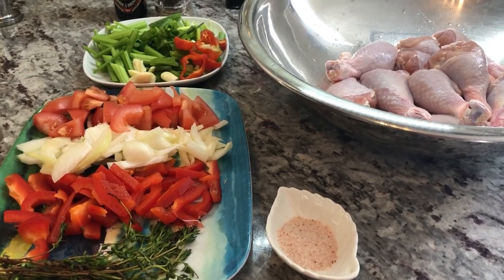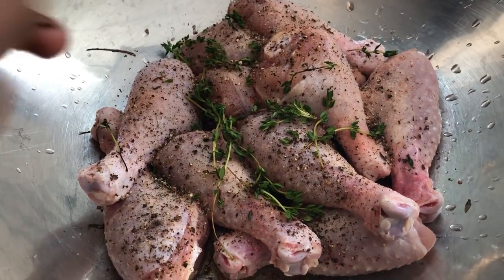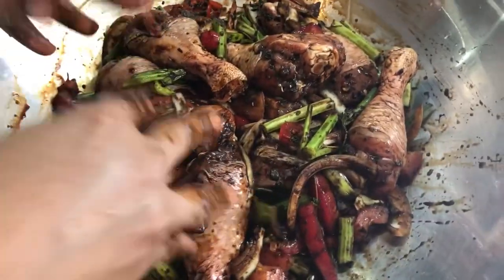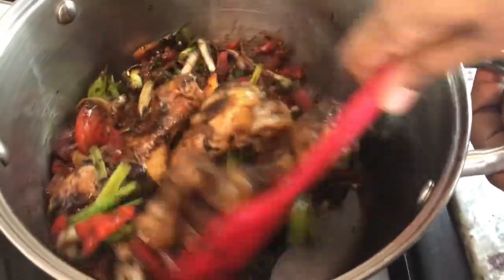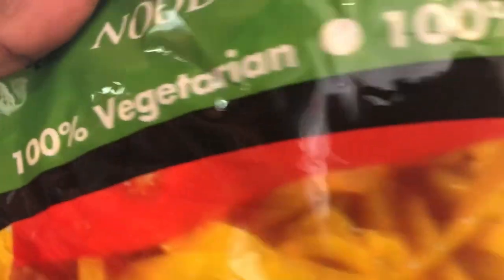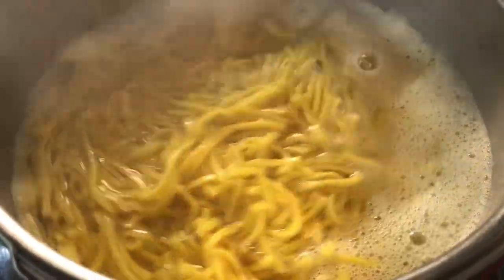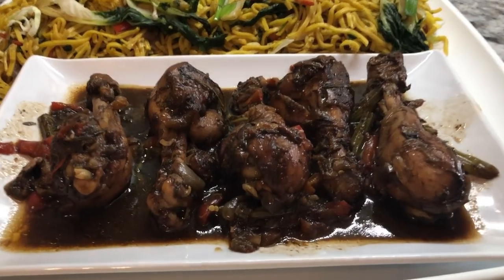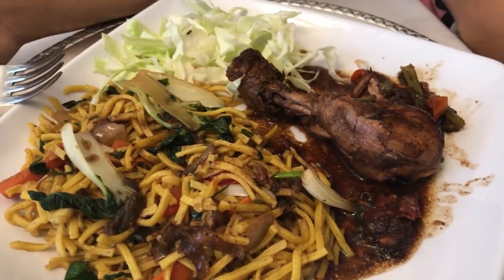Brown Stew Chicken and vegetable Chowmein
Brown stew chicken ingredients and preparation
10 chicken drumsticks
3 tbsp green seasoning
1 onion finely chopped
8 stems of fine thyme
1 large flavoured pepper
1 mari wirrie pepper
1 tbsp gravy browning
4 crushed garlic
1 tbsp BBQ sauce
5 green onions finely chopped
1 tomato
4 stems celery
1/2 tsp Chinese spice
1/2 tsp all spice powder
In a pan brown the chicken on both sides and set aside
In a pot with oil add the garlic, chicken and all the ingredients the chicken was marinating in.
Add 1-2 cup of water and the BBQ sauce, cook on medium to low heat until the liquid reduces